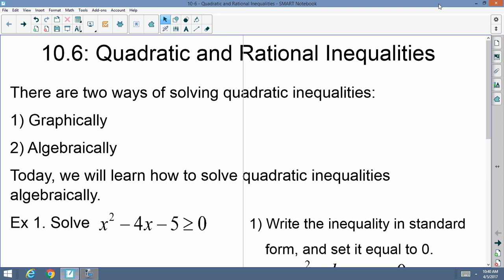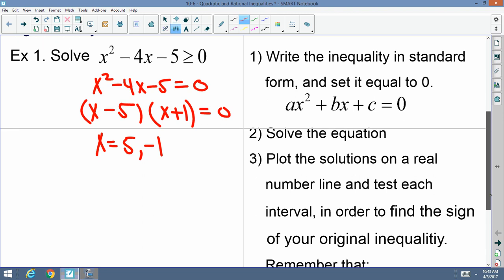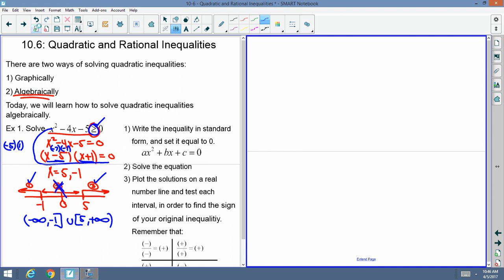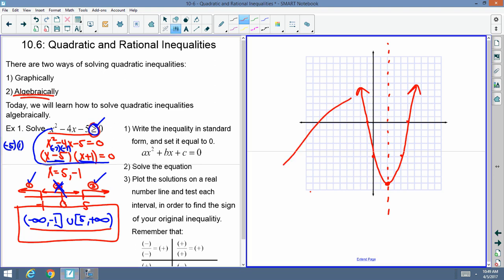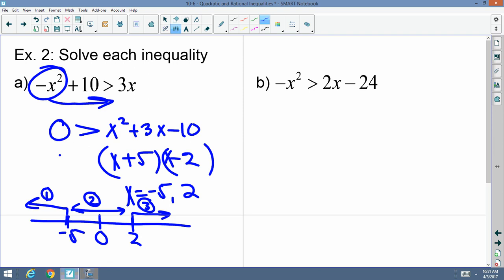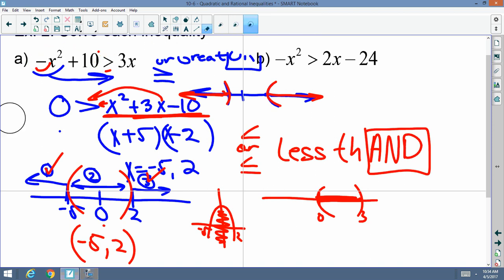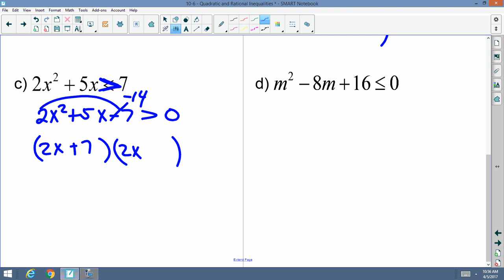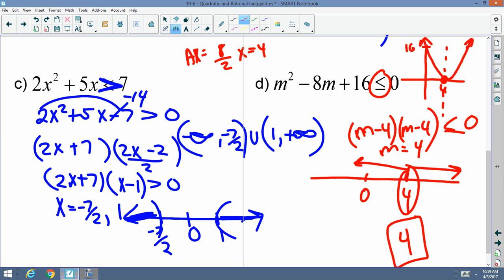Algebra 2 Accelerated: 10.6: Quadratic and Rational Inequalities (Part I)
Algebra 2 Accelerated: 10.6: Quadratic and Rational Inequalities (Part I) Lesson Video